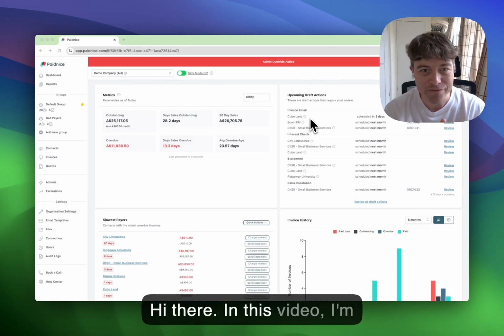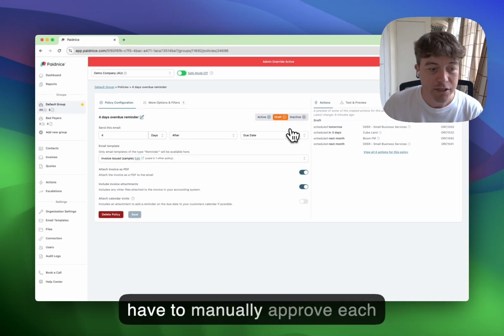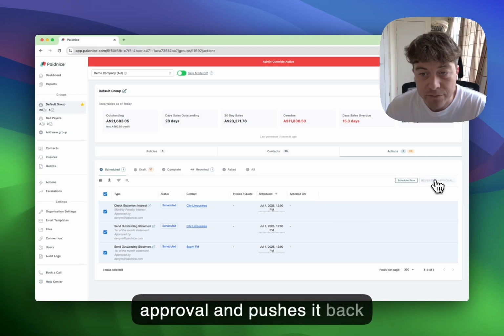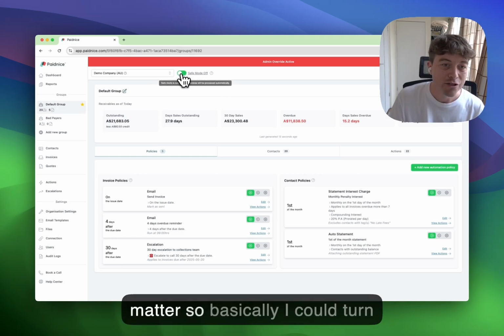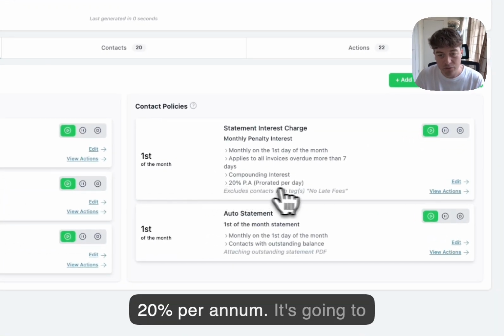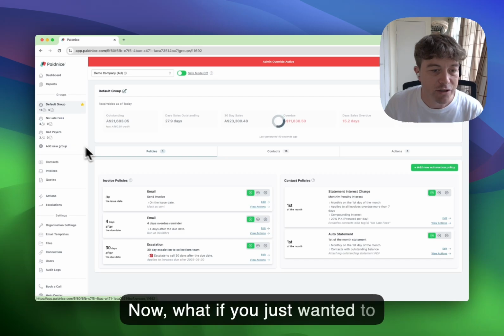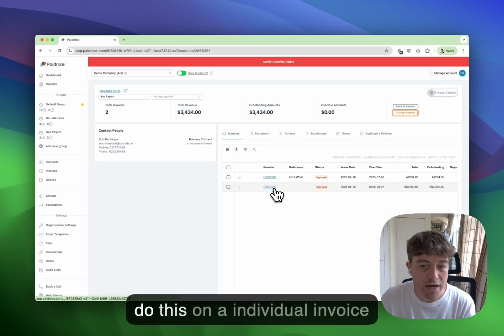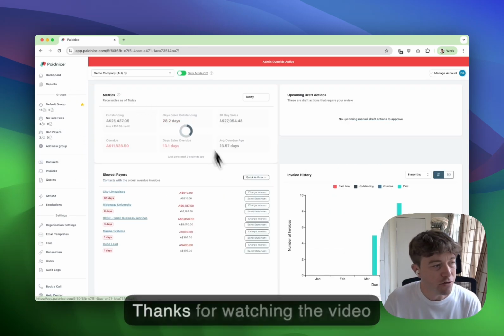How to Manually Approve, Schedule & Send Actions in Paidnice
Learn how to take control of your payment automation with Paidnice! This comprehensive tutorial covers three powerful ways to manually schedule and release actions in your account:

🚦 Traffic Light System - Master the Active, Draft, and Inactive modes to control when reminders, statements, and late fees are sent

🏷️ Groups & Tags - Segment customers to exclude specific clients from certain actions while maintaining others

⚡ Ad Hoc Actions - Manually trigger individual actions like late fees or reminders on demand

Whether you're just getting started or looking to fine-tune your collections process, this video will show you how to balance automation with manual control for maximum flexibility.

YouTube Chapters

0:00 Introduction - Overview of manual scheduling options
0:16 Three ways to control actions in Paidnice
1:01 Traffic Light System - Active, Draft & Inactive modes
2:31 Understanding the Draft queue
3:53 Approving vs. Actioning Now
4:42 Scheduling policies automatically
5:26 Account-wide automation controls
5:52 Using Tags to exclude customers from specific actions
7:14 Creating customer groups for advanced segmentation
9:08 Manual ad hoc actions - Contact view
10:18 Manual ad hoc actions - Invoice view
11:40 Applying manual late fees example
12:45 Quick actions from the dashboard
12:52 Conclusion